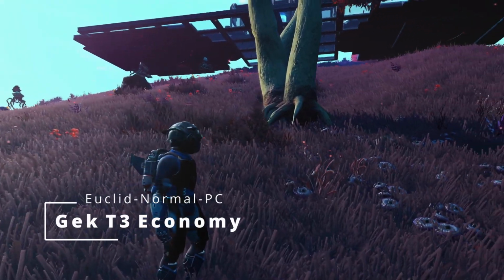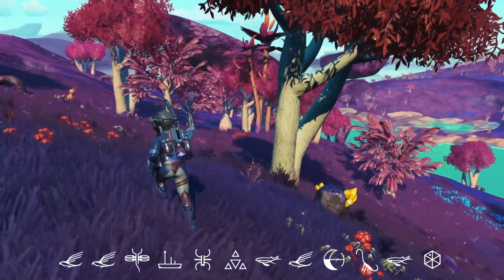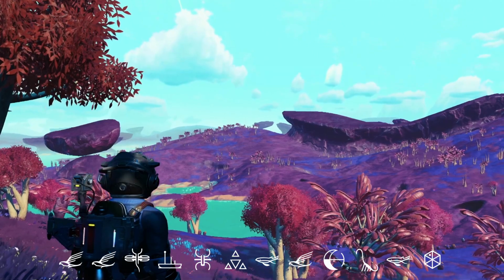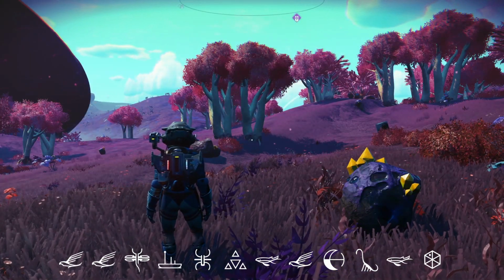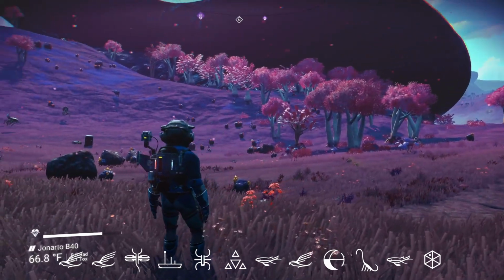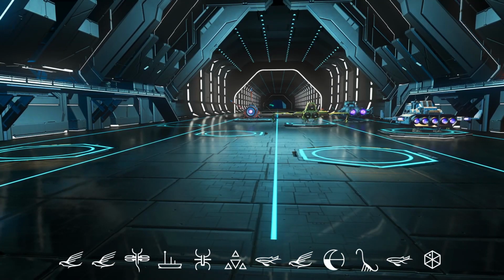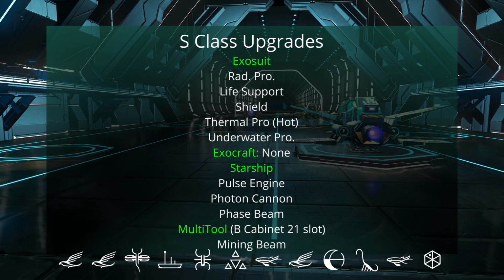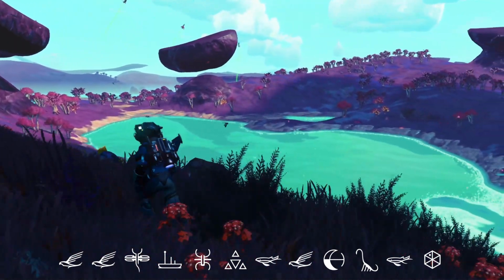No Man's Sky Paradise Planet Review - Pretty in Purple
This beautiful purple paradise in Euclid  is just waiting for you to call it home!  Bright blue sky and water and wonderous caves give plenty of options for exploration.
Welcome fellow travelers!  Modmaven here, with a paradise planet review in No Man's Sky!  This planet is located in the Euclid Galaxy and the glyphs are shown throughout the video. We will go over the characteristics of the planet and the system it resides in, as well as unique resources, upgrades, and ships that are available.

Timecodes
0:00 - Paradise Planet Intro
0:27 - Overview
1:09 - Flora
1:50 - Fauna
3:08 - Weather/Resources
4:05 - Sunset
4:44 - Caves
5:07 - Topography/Fly-over
6:02 - System Planets
8:10 - Ships - First Wave
9:31- Haulers
9:48 - S Class Upgrades
10:44 - Vibe Score

If you enjoy this content, please consider buying me a coffee!